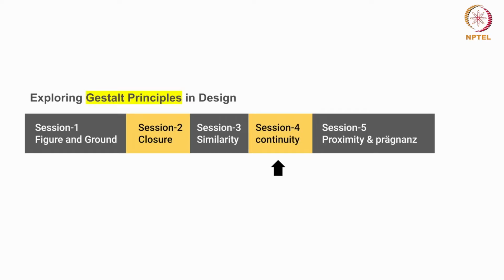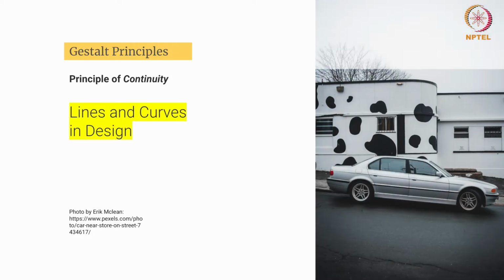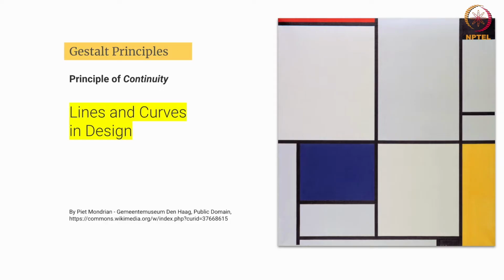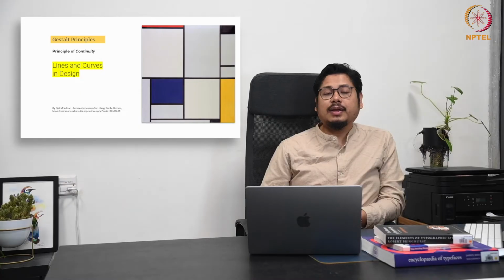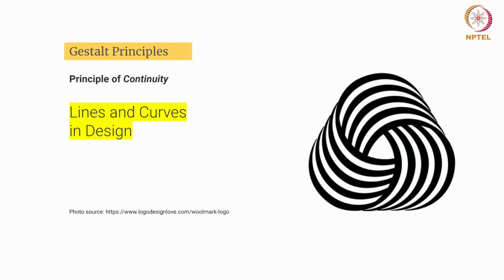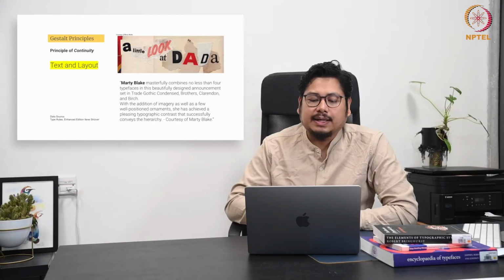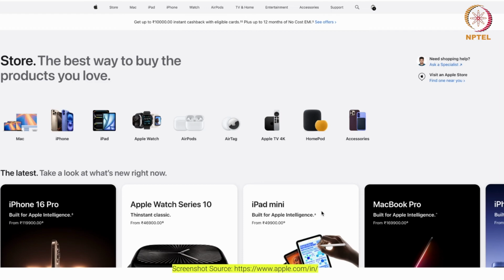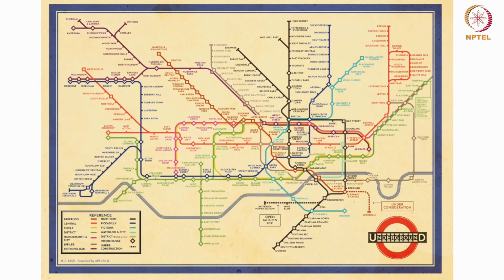Understanding Continuity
Defining the concept of Continuity in visual communication; How we perceive Continuity in real world and how designer implements in their compositions? Lines and curves, layout, logo flow, information flow, website, Maps